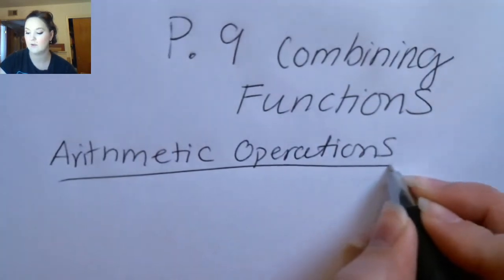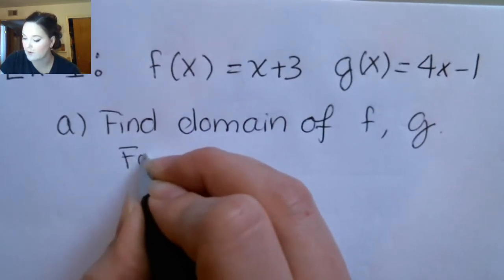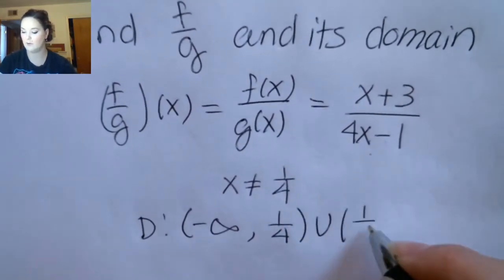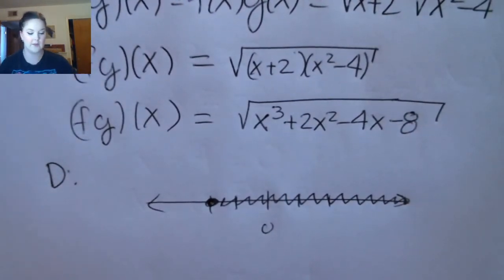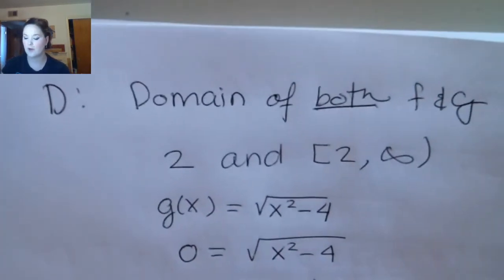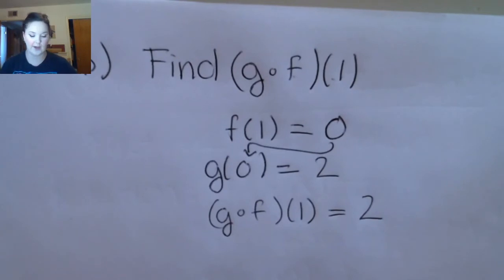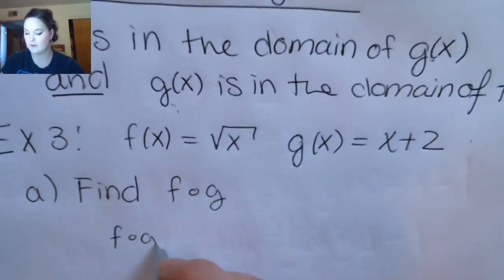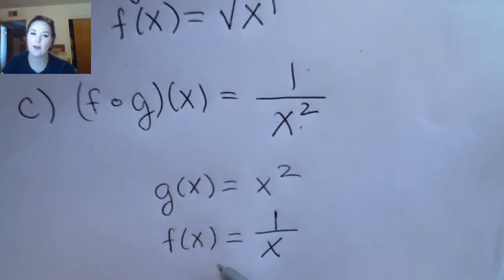P.9 Combining Functions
Combining functions arithmetically. Domain of arithmetic combinations of functions. Composition of functions. Domain of composite functions.